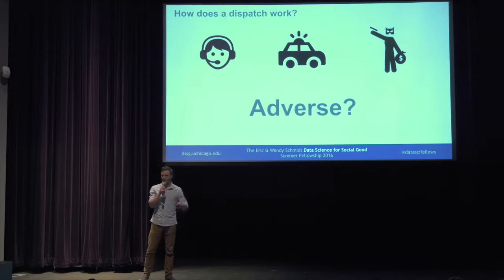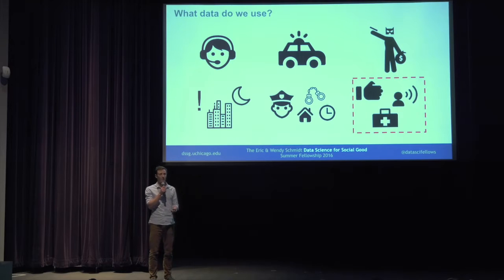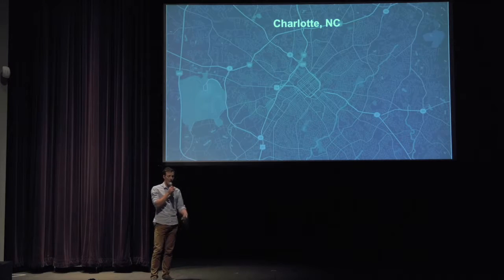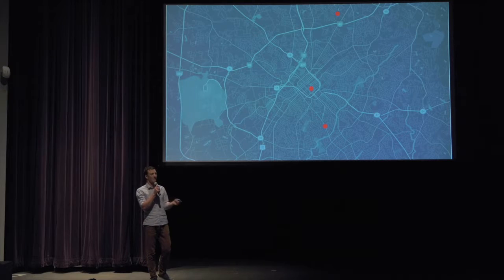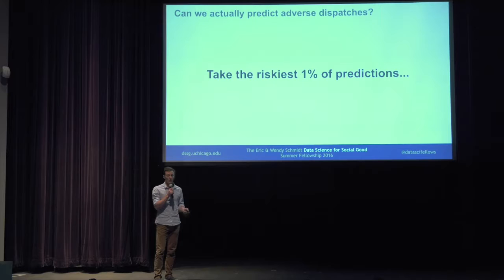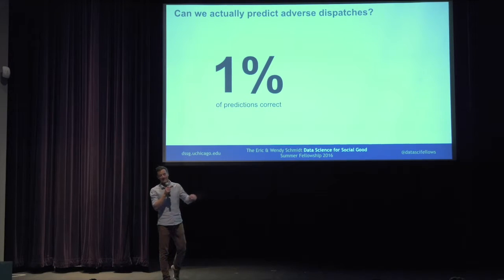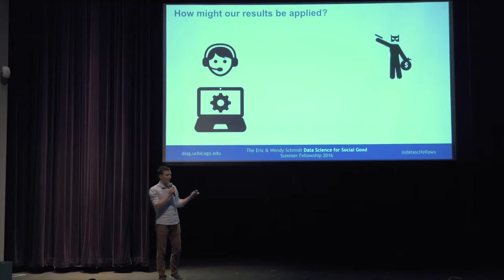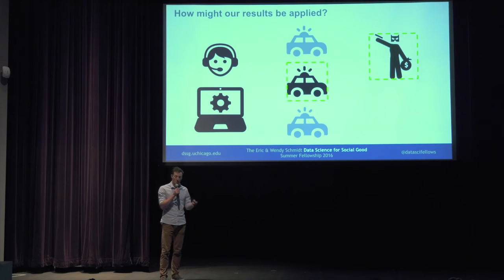2016 DSSG Data Fest: Charlotte-Mecklenburg Police Department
DSSG Fellow Ned Yoxall talks about working with the Charlotte-Mecklenburg Police Department on building an early intervention system to identify dispatches at higher risk of an adverse incident.

The Eric & Wendy Schmidt Data Science for Social Good Fellowship is a University of Chicago summer program to train aspiring data scientists to work on data mining, machine learning, big data, and data science projects with social impact. The Data Fest is our closing event where each of our 12 teams talks about their summer work with a government or non-profit partner.